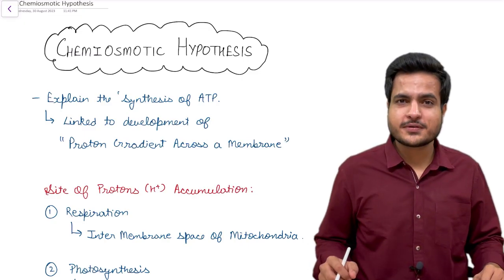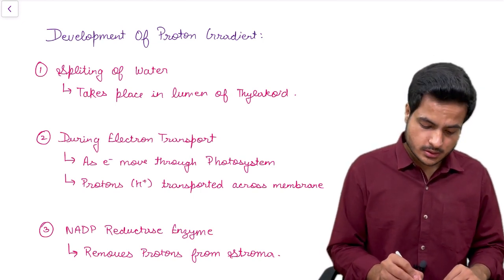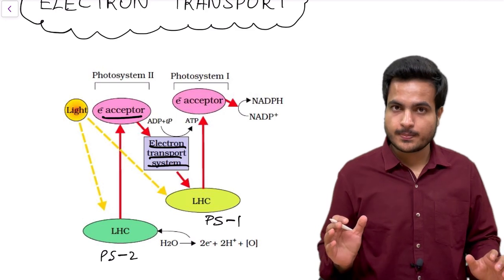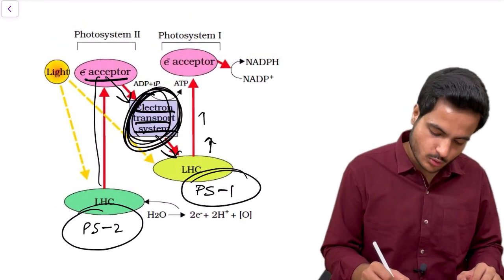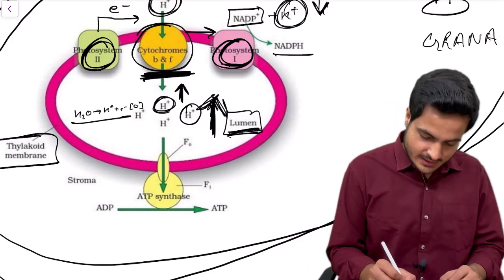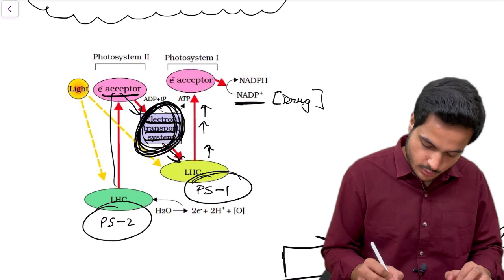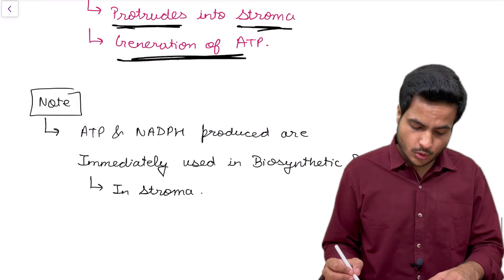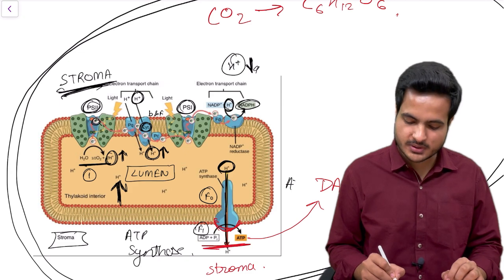Chemiosmotic Hypothesis | Formation of Proton Gradient | ATP Synthase Enzyme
PHOTOSYNTHESIS ⬇️

⚠️5 SCIENTISTS AND THEIR EXPERIMENTS
— Joseph Priestly (Candle Belljar Experiment)
— Jan Ingenhousz
— Julious Von Sach
— T.W. Engelmann
— Cornelius Van Niel

⚠️LIGHT REACTION
— Light Absorption
— Splitting Of Water
— Release Of Oxygen
— Production Of ATP and NADPH

⚠️LIGHT HARVESTING COMPLEX
— Reaction Centre : Chlorophyll A
— Antenna : Hundreds Of Pigment Molecules
     (Except Chlorophyll A)

— Double Membrane Bound
— Outer Membrane
— Inner Membrane
— Stroma (Contain Enzymes)
— Thylakoid (Contains Chlorophyll)
— Grana
— Stroma Lamella

⚠️Pigments
— Chlorophyll A
— Chlorophyll B
— Xanthophyll
— Carotenoids
(Accessory Pigments)

⚠️Non-Cyclic Photophosphorylation
— Z Scheme
— Photosystem 2
— Photosystem 1
— NADP Reductase Enzyme
— ATP & NADPH Produced

⚠️ Cyclic Photophosphorylation
— Photosystem 1
— Only ATP Produced

⚠️Chemiosmotic Hypothesis
— Accumulation of Protions
— Formation Of Proton Gradient
— More Protons Inside Thylakoid
— Less Protons Inside Stroma
— ATP Synthase Enzyme
— F1-F0 Part Of ATP Synthetasw Enzyme

⚠️Calvin Cycle
— Carboxylation
— Reduction
— Regeneration
— RuBisCO Enzyme

⚠️C4 Plants
— Special Leaf Anatomy
— Kranz Anatomy
— Tropical Environment
— High Light Intensity
— High Temperature
— Bumdle Sheath Cells
— Maize
— Sorghum

⚠️Hatch & Slack Pathway
— Mesophyll Cells
— Bundle Sheath Cells
— RuBP
— Phosphoenol Pyruvate (PEP)
— Oxaloacetic Acid
— Malic Acid
— Aspartic Acid
— Decarboxylation

⚠️C3 Plats
— Temperate Environment
— High Carbon dioxide Saturation
— Greenhouse Effect
— Tomato
— Bell Pepper

⚠️Photorespiration
— Wasteful Process
— Phosphoenol Pyruvate
— Phosphoglycolate
— No ATP Produced
— Carbon dioxide released
— Energy Consumed

— Light
— Carbon dioxide Concentration
— Temperature
— Water